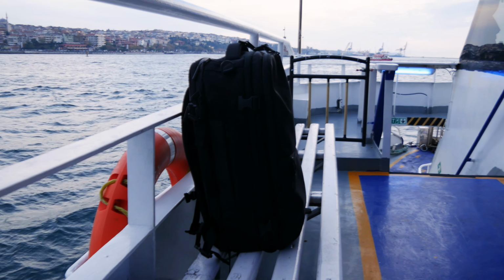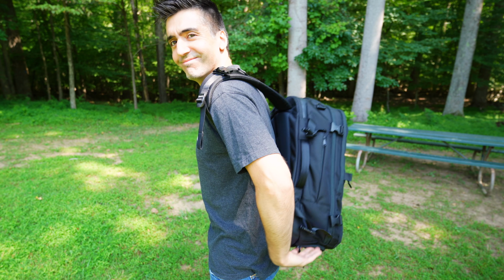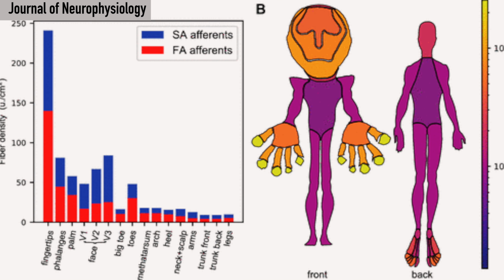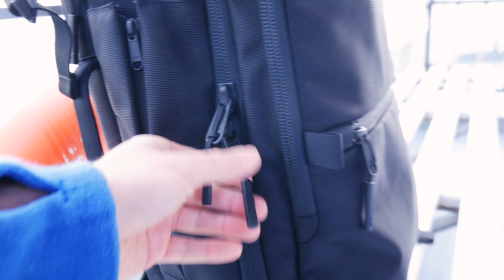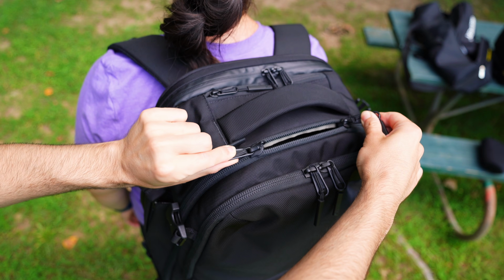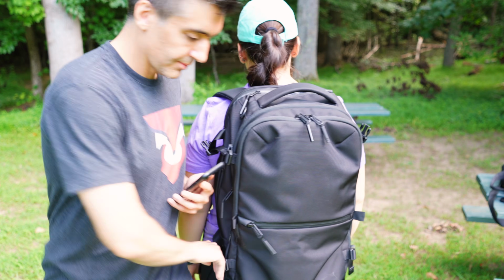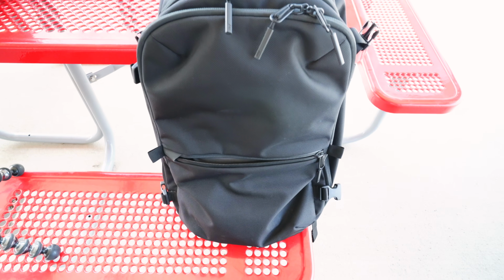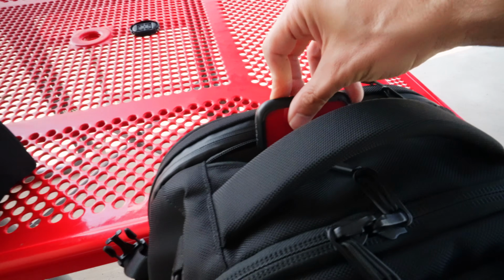Backpack Zipper Trick To STOP Pickpockets!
A simple backpack security trick.

Reusable twist ties